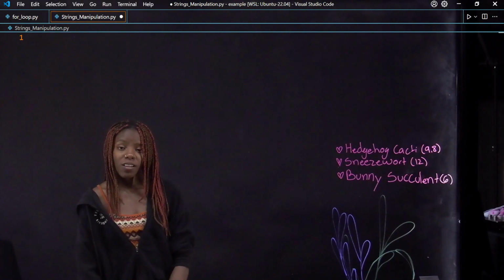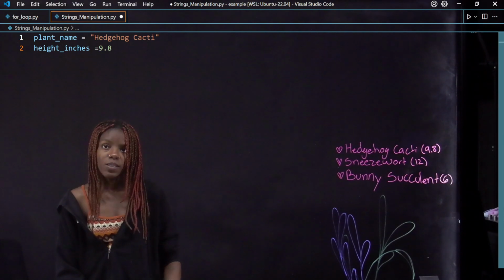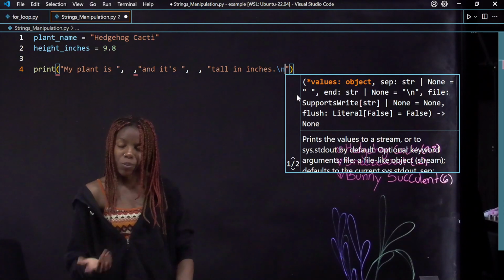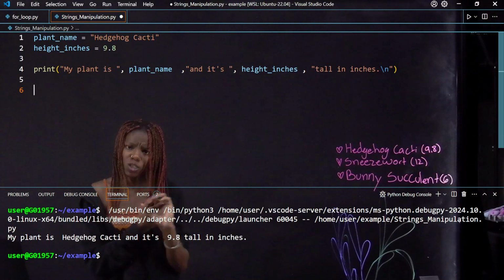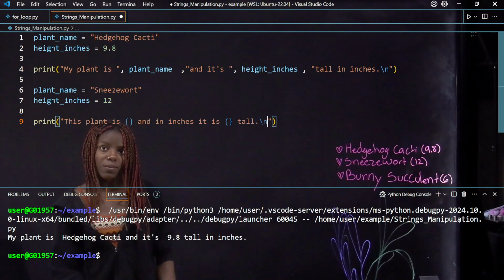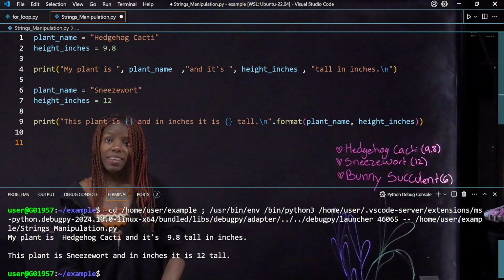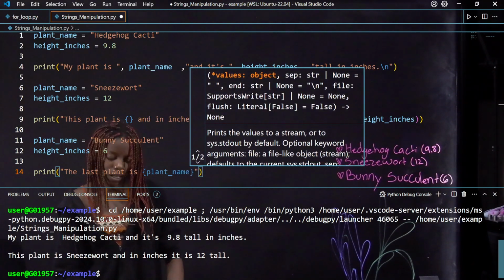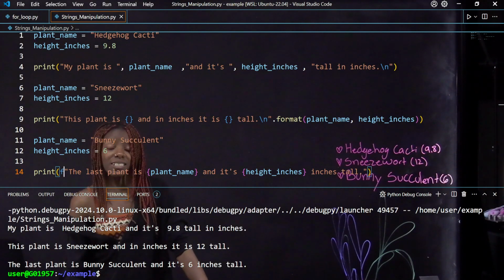Python string manipulation - plants with Mel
Mel shows how to use string manipulation in Python to describe plants. Learn and practice how to code with Mel and others